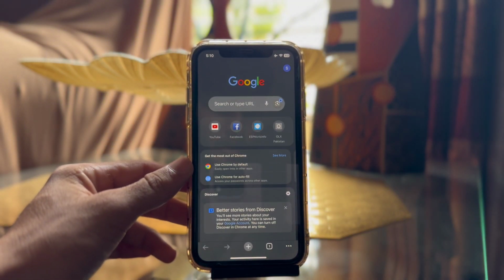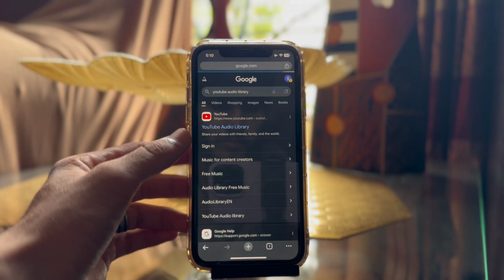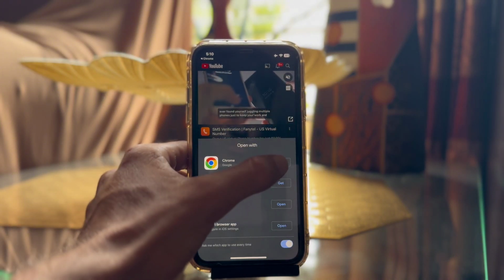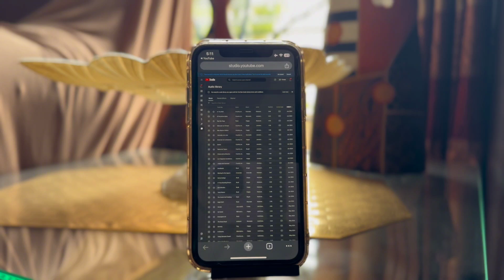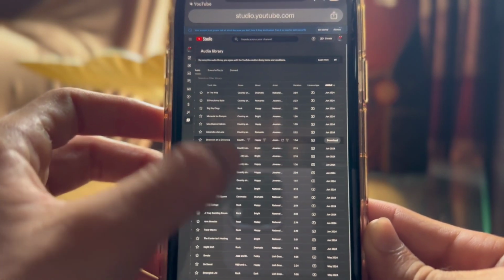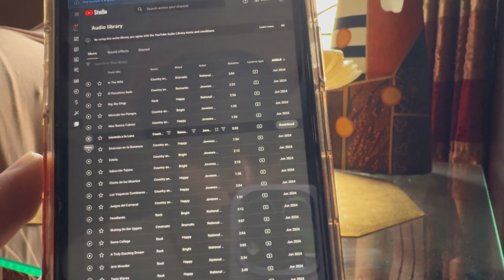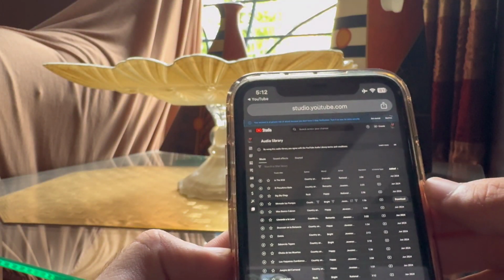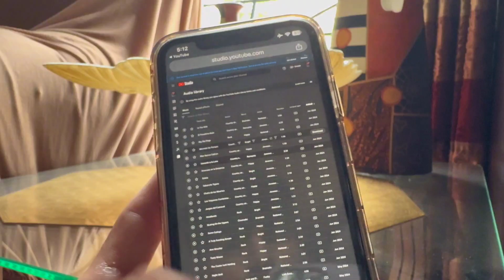How to Access youtube library from chrome | non copyright music free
In this video i am going to tell you how to access youtube.music library directly from chrome without any difficult step.